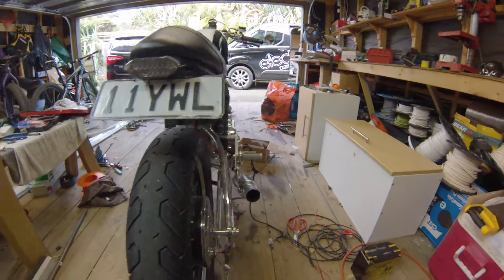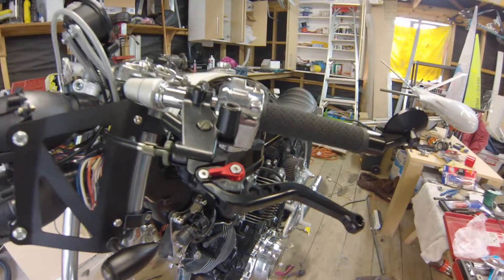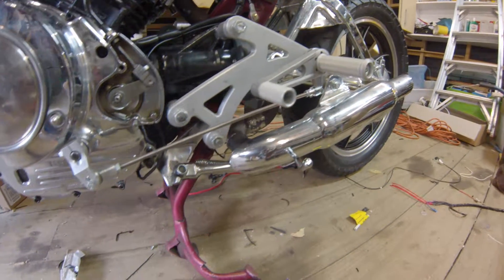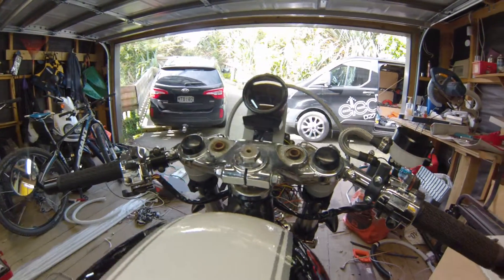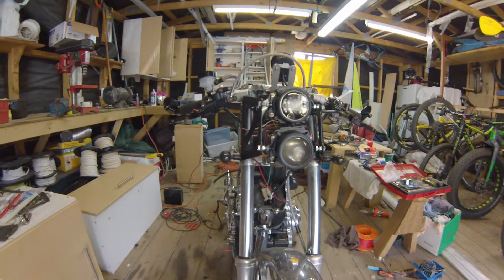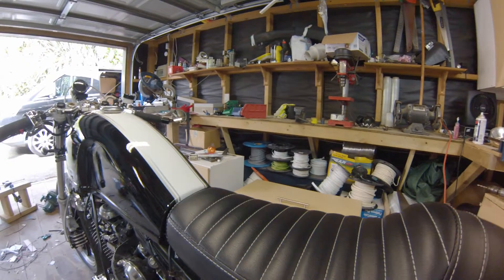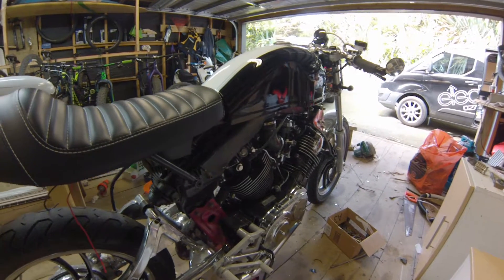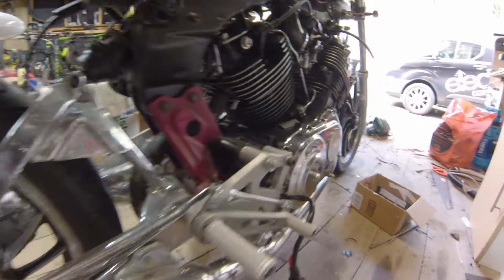1981 Yamaha XV750 cafe racer project part 5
Ok , lots has happened and at the same time not much has happened , new tank , controls , foot pegs , brake line , clutch cable , you name it I blew my budget on it